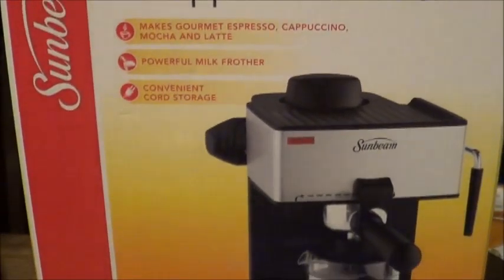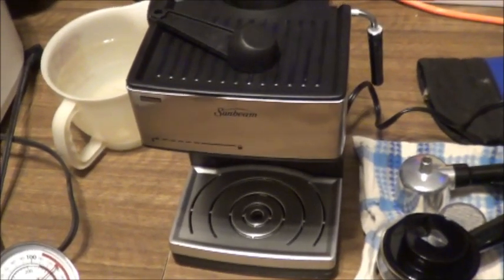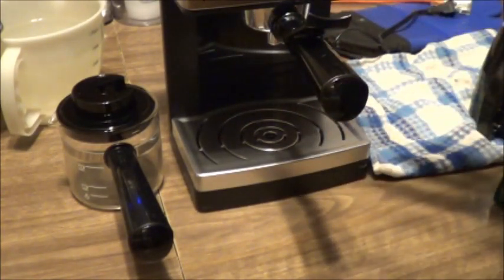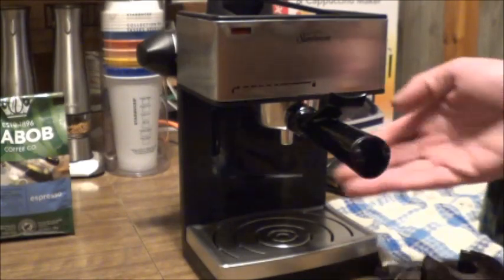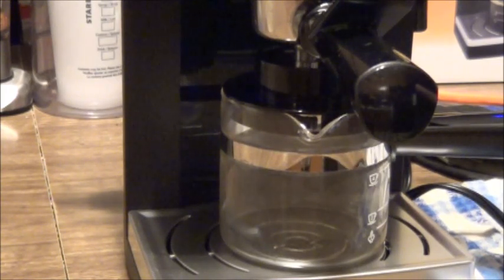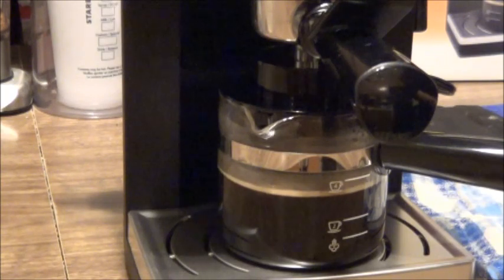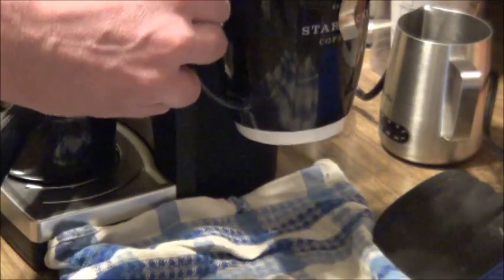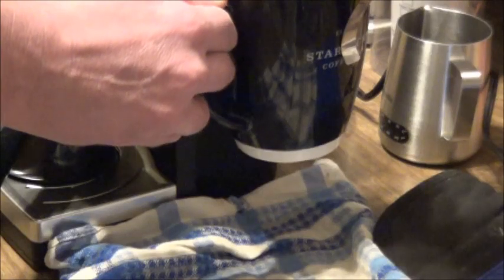Sunbeam 4 Cup Espresso and Cappuccino Maker Review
Hello folks and thanks for checking out this little review of the Sunbeam 4 Cup Espresso & Cappuccino Maker.  Honestly this little espresso machine works far better than I had expected and I am happy to give it a 4 out of 5 star rating.  The instructions are clearly written, the device seems solid and even the first round of espresso was a decent quality.
My only complaint would be in regards to the milk steaming wand.  The design doesn't leave much room to work the milk into a proper foam and so far I'm having some difficulty finding a milk steaming pitcher that both fits well and holds enough milk for 2 coffees.  That said, it's the only place this little espresso maker seems to fall down so far!
It's not gonna make you the perfect cappuccino until you learn to make good foam but if you like coffee then my guess is that you'll enjoy learning as you go!